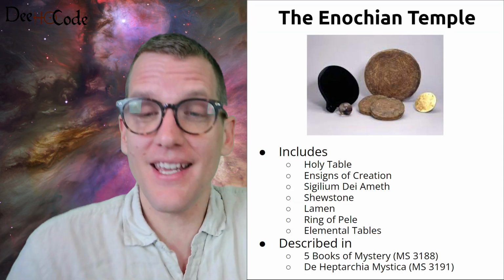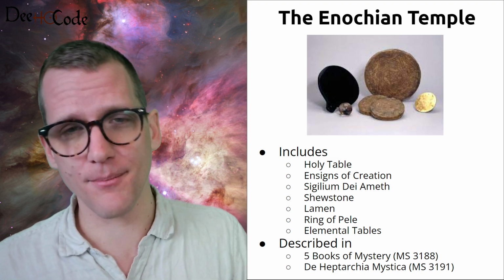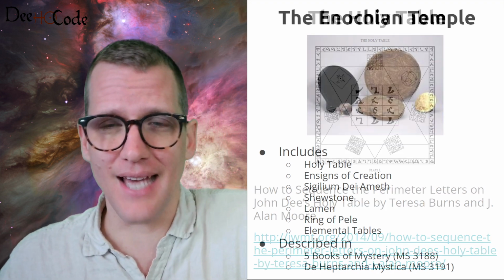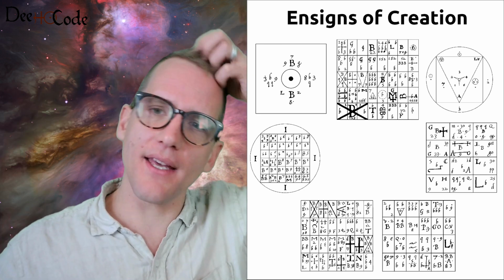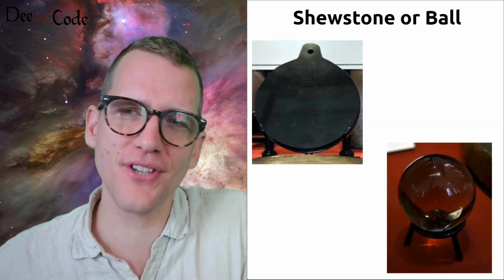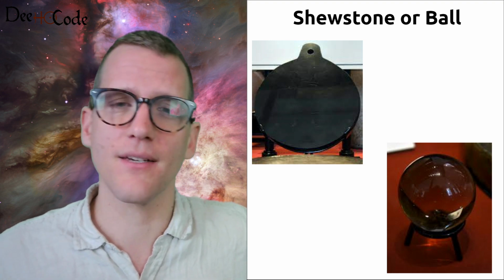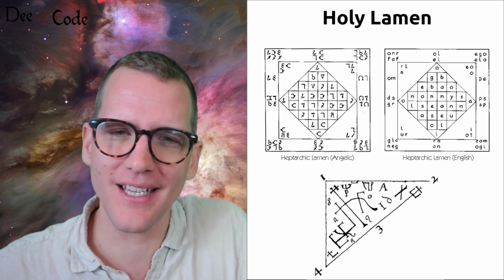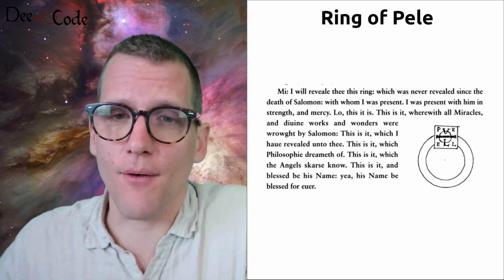Enochian Magick Temple and Tools | The Dee Code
0:00 Introduction
1:34 The Holy Table
2:47 Ensigns of Creation
3:40 Sigilium Dei Ameth
4:24 Shewstone and Crystal Ball
6:06 Holy Lamen
6:52 The Ring of Pele
7:20 Great Table
8:24 Ritual Books
9:18 Invitations to Action
10:20 Connections
11:42 Reflections

This video is part of a series called the Dee Code, a code hidden by Dr. John Dee in foundational texts of Enochian Magic.  Dee was a magician, scholar, and advisor to Queen Elizabeth 1.  He coined the term British Empire, advised voyages of discovery to the New World, served as a model for Prospero in the Tempest, and brought forward the most powerful system of Western magic.  His magical system may be the record of first contact with ETs, NHIs, or Angelic/Celestial beings in the modern world.

Dee was known to produce complex codes, which are now associated with Shakespeare conspiracies and contain sophisticated cultural and mathematical understanding.  The Dee Code focuses on codes within the Sloan 3191 manuscript, especially De Heptarchia Mystica.

Ream my book of Enochian Magic, the Book of Galactic Light